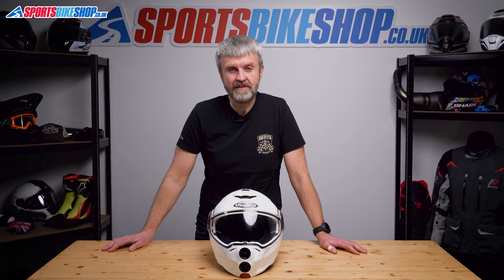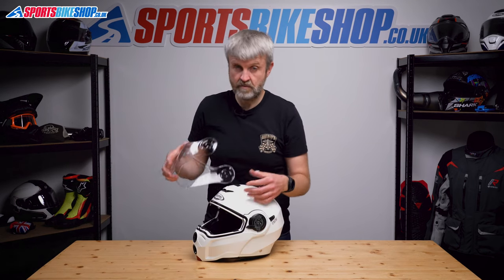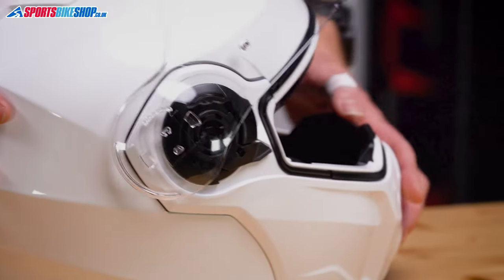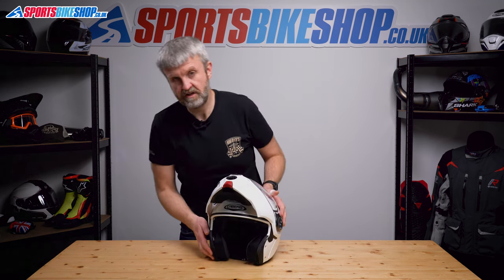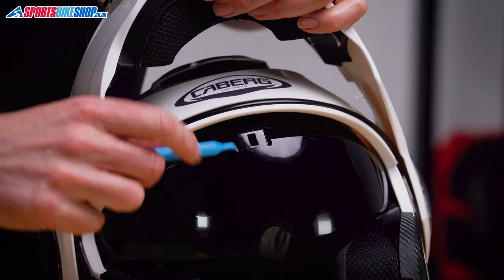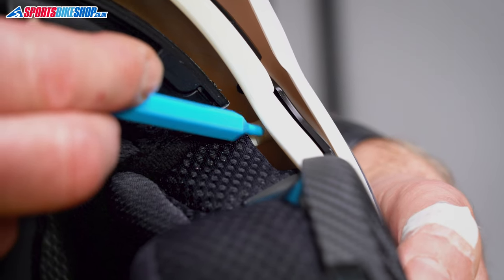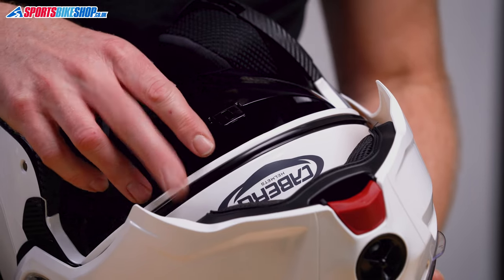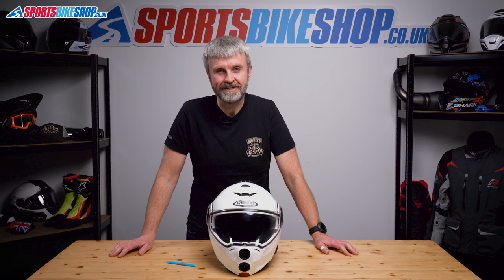How to change a visor: Caberg Droid motorcycle helmet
A short video and explanation on how to remove and replace the visor and sun visor on the Caberg Droid motorcycle helmet.